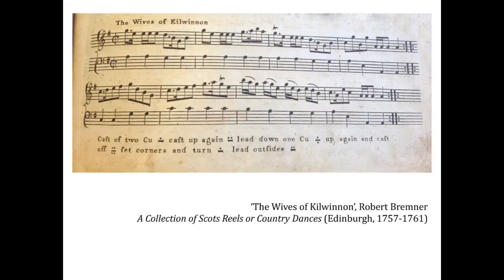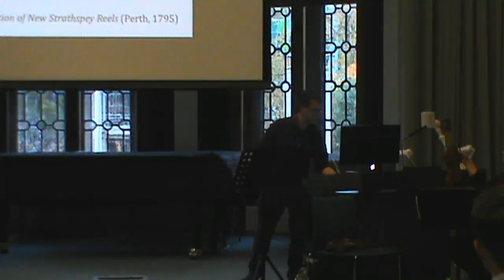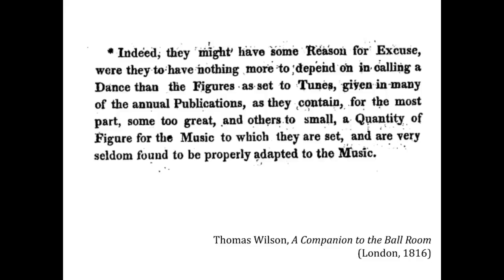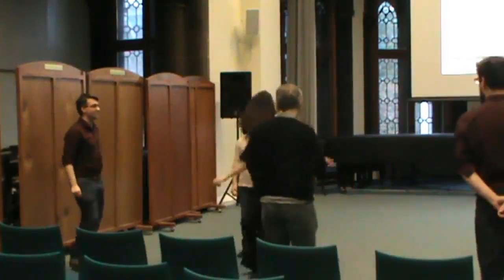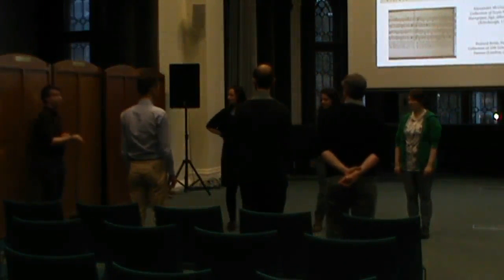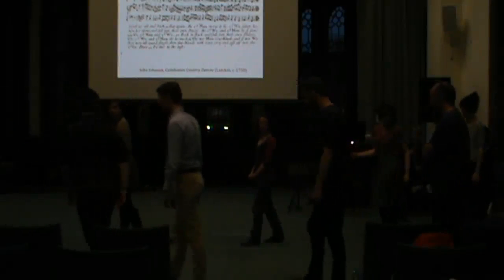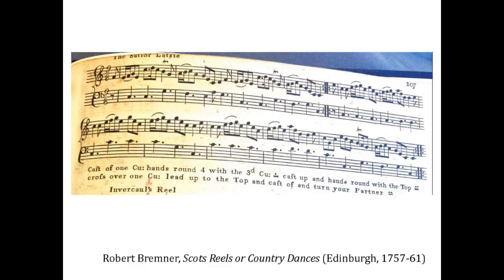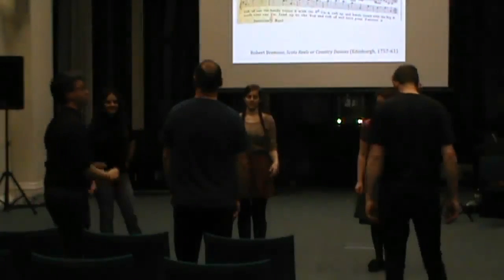EAERN workshop 1